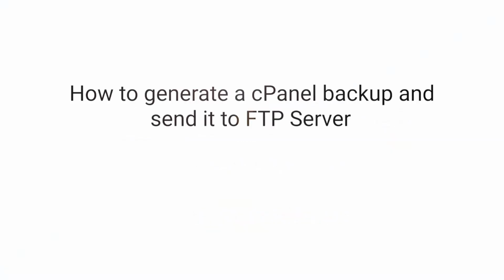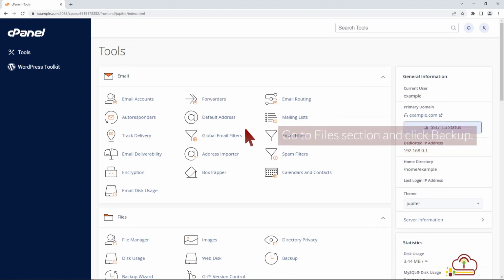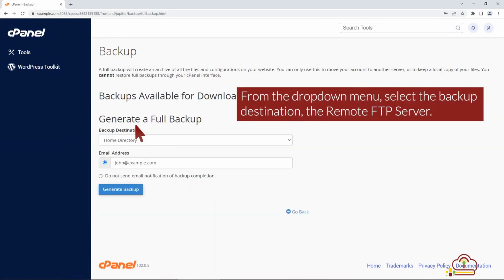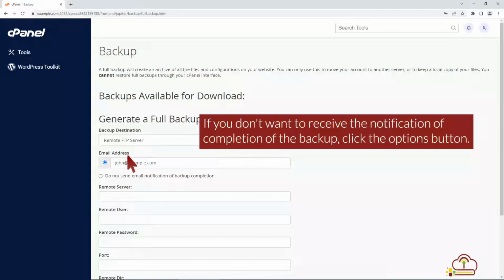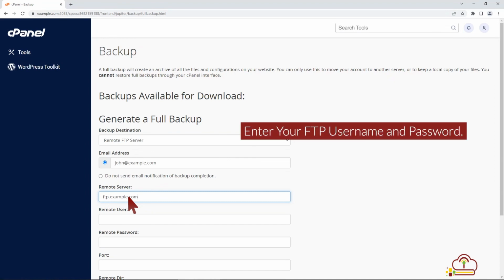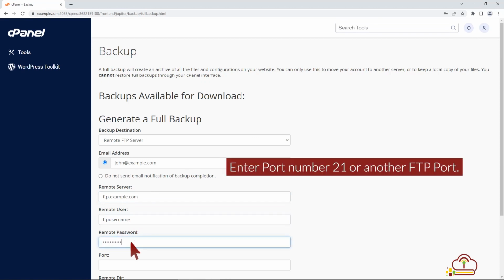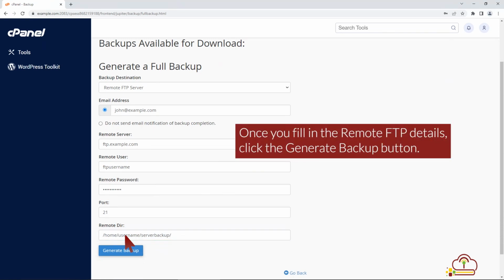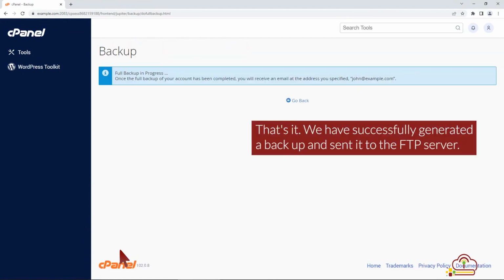How to generate a cPanel backup and sent it to FTP Server with INTERPROWEBHOST